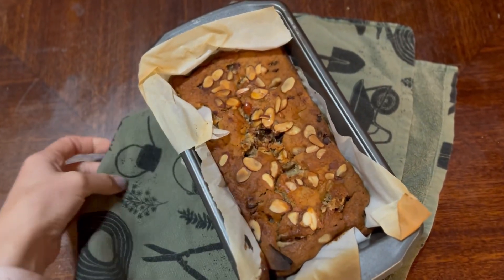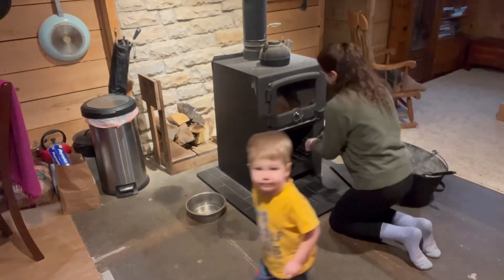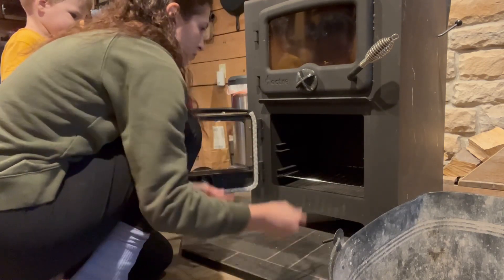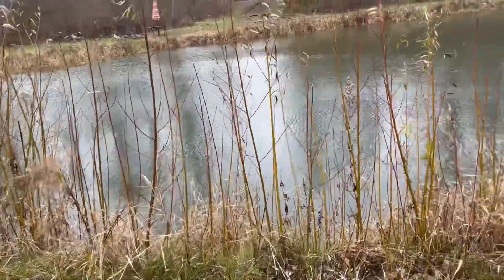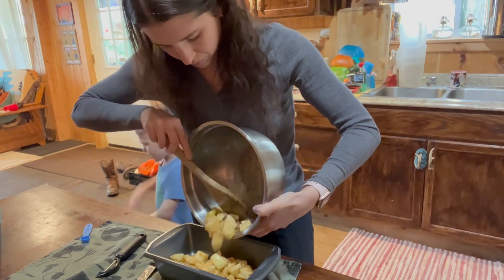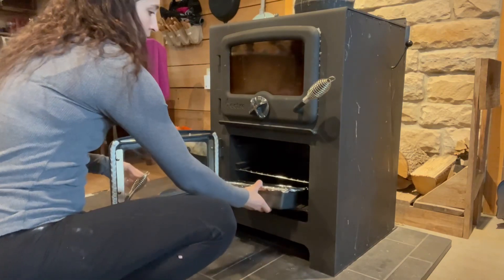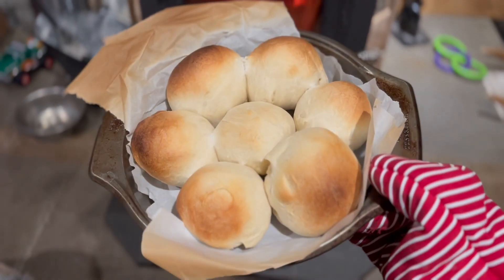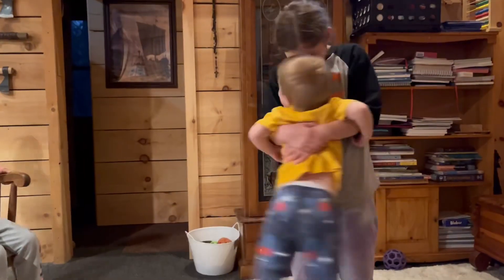Life in the Cabin | GF Apple Crisp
This is how we are spending Black Friday :-) Family time at home. Cooking, backing, playing games. Taking a few days off of homeschool to rest and reset!

Gluten Free Apple Crisp:
Filling:
5 apples
1/3 C maple syrup
1 tbsp lemon juice
1 tbsp tapioca starch
1 tsp cinnamon
1/2 tsp ginger
Crisp:
1 C GF Rolled Oats
1/2 C almond flour
1/2 C chopped pecans (I used almonds)
1/4 C maple syrup
1 tsp vanilla
1 pinch of salt

*Mix filling, fill cooking pan, mix crisp, spread atop filling. Bake at 350 for approx. 50 minutes

Hi my name is Allison and I moved to the woods with my husband and four children. I am a registered nurse that did not comply which ultimately ended my employment. With such a significant change in our lives, we are taking this as a sign to follow our dreams and live a more simple and self reliant life in the woods.